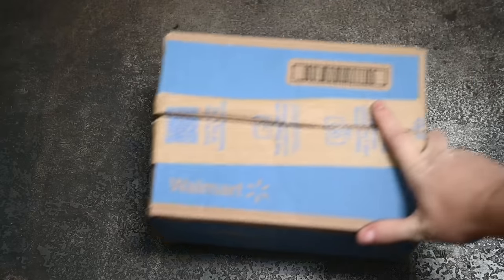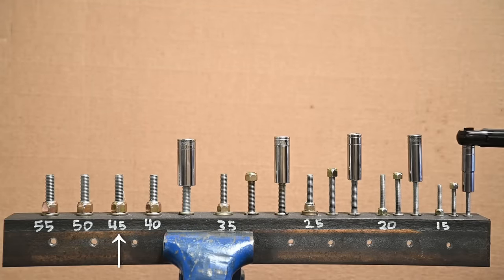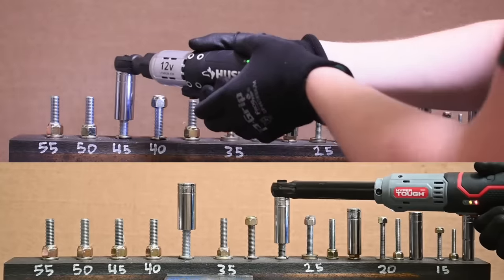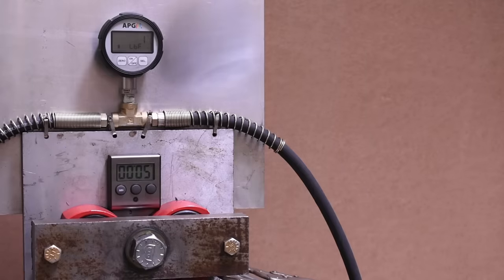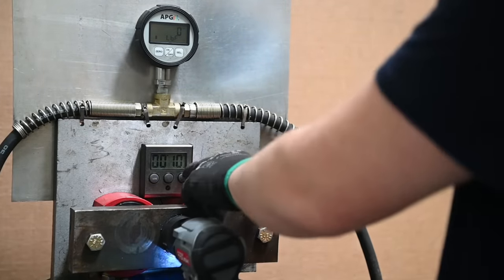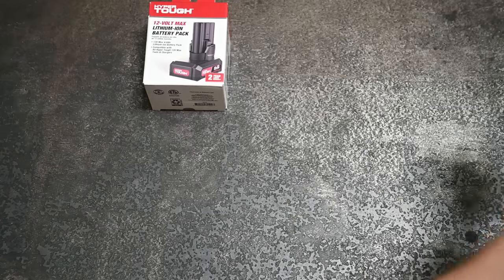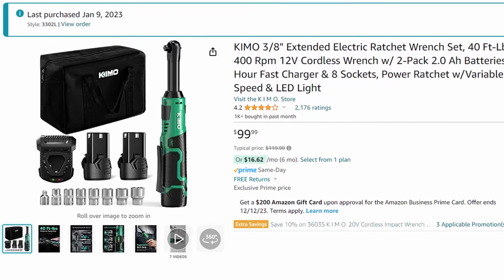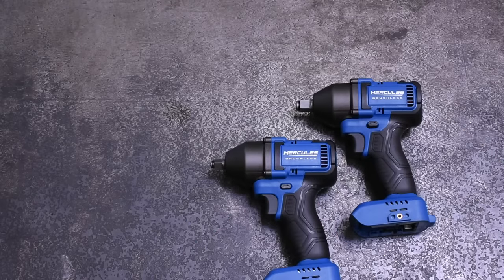Latest Walmart Hyper Tough Tools vs M12: Too Cheap to Pass Up?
Our lifetime worth of *TOOL RANKINGS* are updated every week
M12 impact Hyper ratchet DeWALT 12V Bosch
Are Walmart's cordless Hyper Tough line of tools and new brushless introductions worth it? Do they stack up to the similar looking Milwaukee M12 stuff, or at least hold their own for their price?
We find out by testing their extended rach 3/8" cordless ratchet and new brushless 3/8" impact wrench that's claiming numbers like 280 ft-lbs. Higher than M12? We'll see.

As always, the creator of this channel works in product development for Astro Tools, who also make impact wrenches (air), always consider multiple sources when looking at a tool!